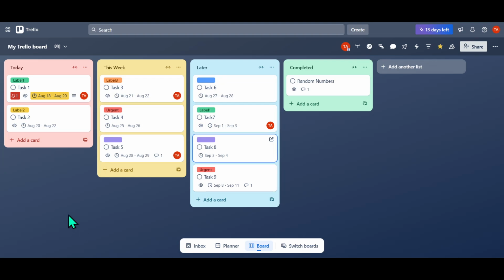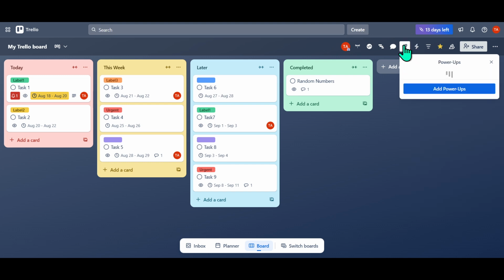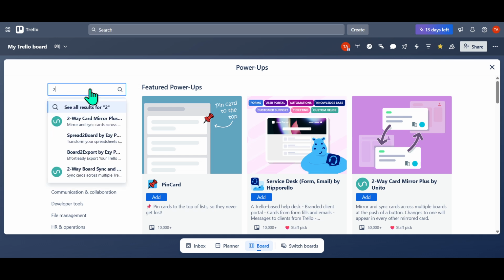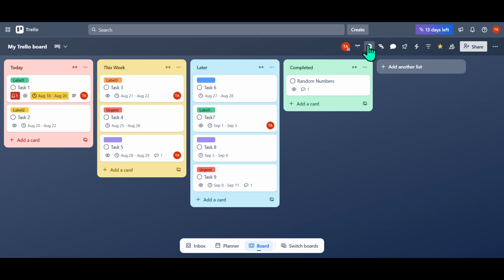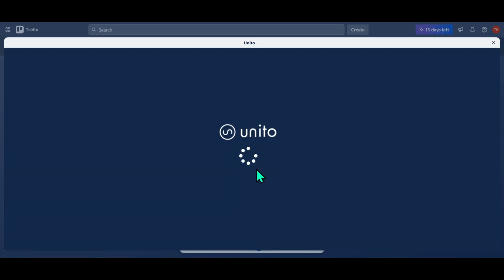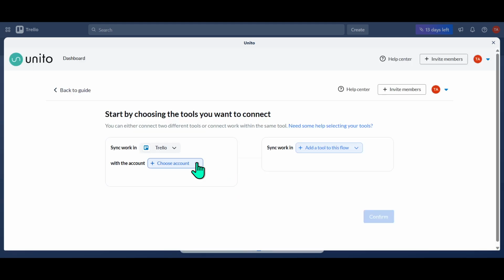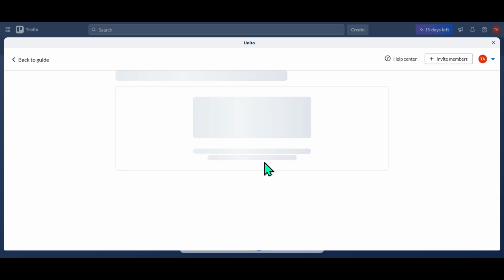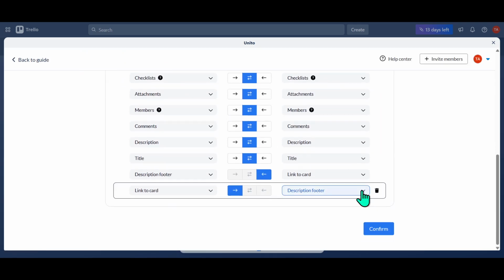Trello: How to Sync or Mirror Boards (2025 Collaboration & Productivity Tutorial)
Learn how to sync or mirror boards in Trello to manage tasks across multiple projects, improve visibility, and keep teams aligned.

how to sync or mirror boards in trello, trello mirror boards tutorial, trello sync tasks across boards, trello productivity tips, trello beginner guide, trello workflow optimization, trello project management tutorial, trello board syncing setup, trello efficiency tips, trello collaboration with mirror boards, trello manage multiple boards, trello sync board tasks in real time, trello mirrored workflow, trello power-up mirror boards, trello workspace integration, trello multi-board management